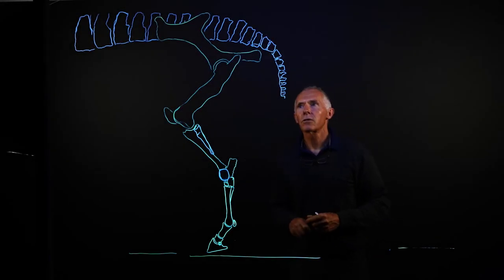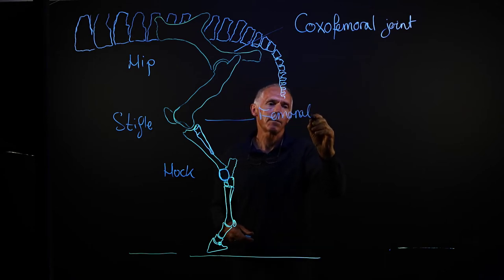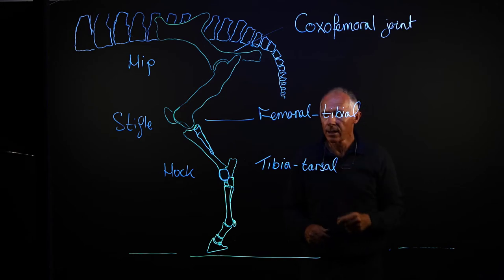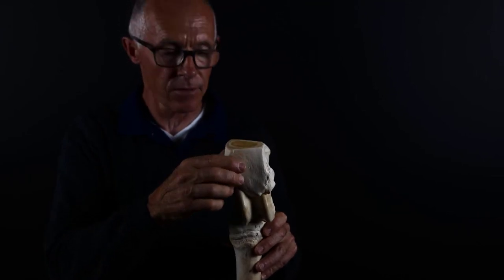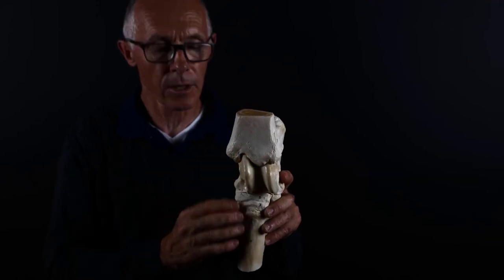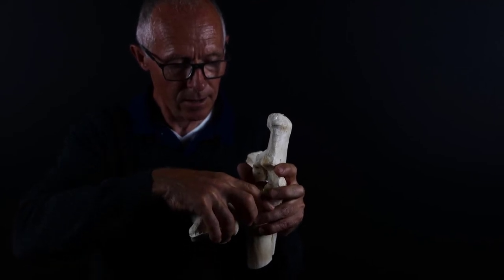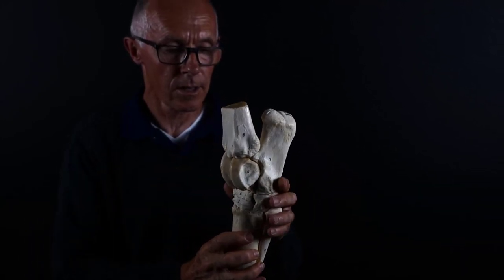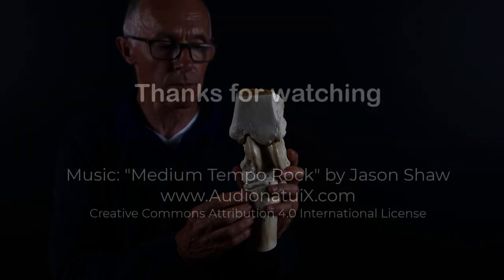KPU Joints of the hind limb